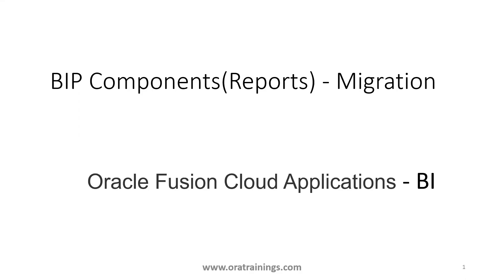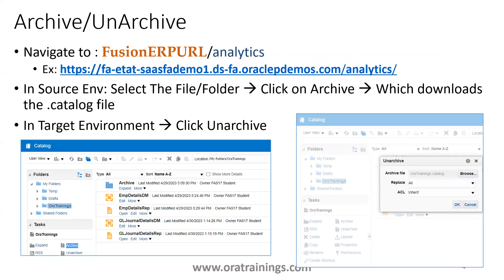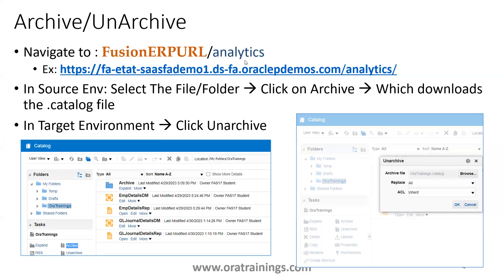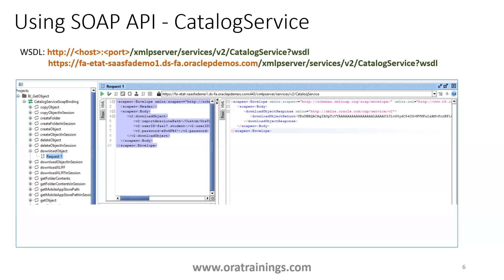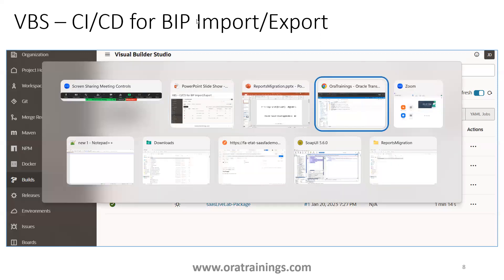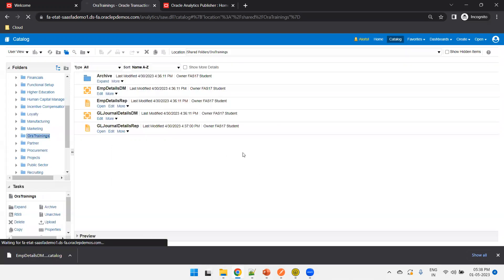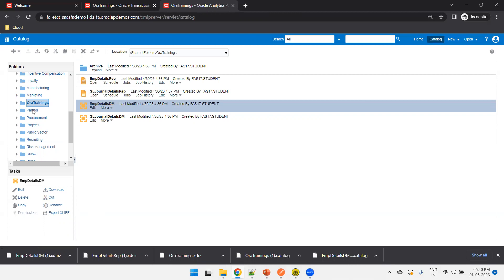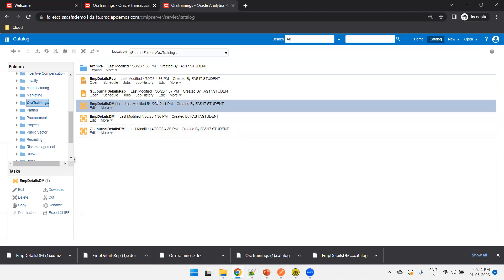How To Migrate - Deploy BIP/ OTBI Reports From One Instance To Other - Fusion ERP